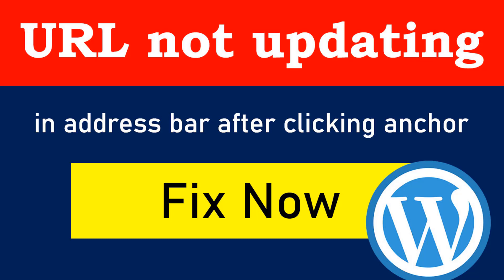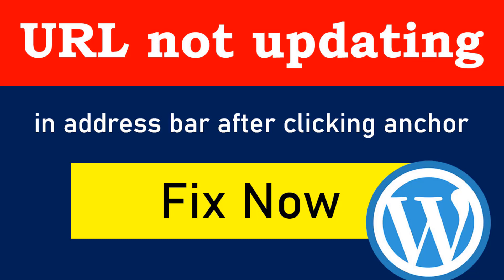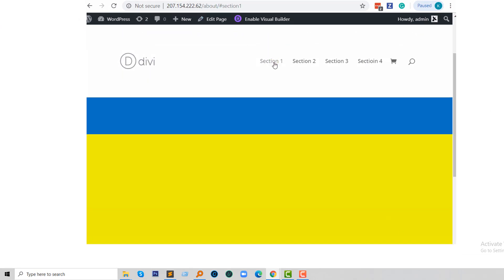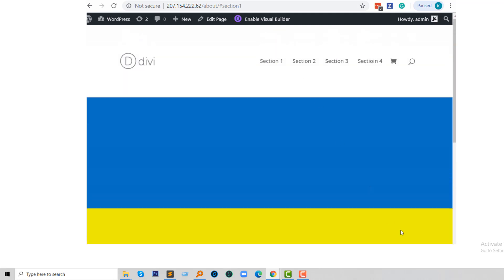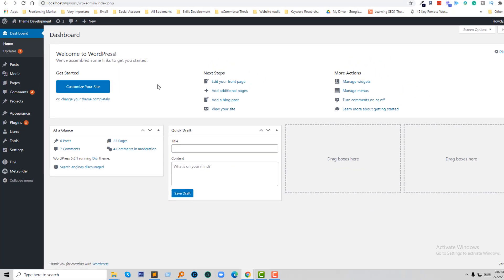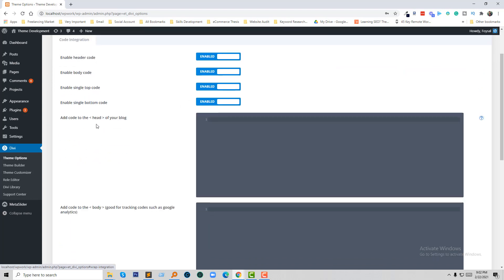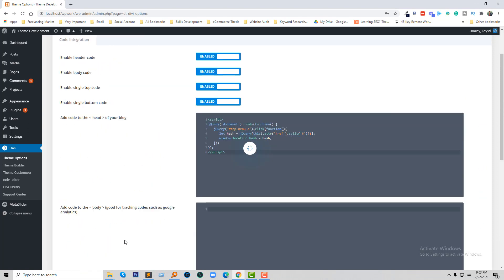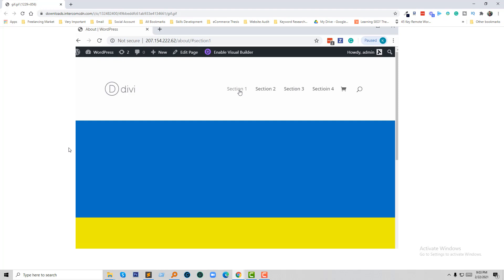URL not updating in address bar after clicking anchor link ✅ Anchor links not working DIVI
URL not updating in address # clicking anchor link

💻 Welcome to *URL not updating in address bar after clicking anchor link ✅ Anchor links not working DIVI *

📝 Video Description:In this tutorial, I am going to provide you a simple, easy, and fast solution to fix this issue - Updating the URL In the Address Bar When Anchor Links Are Used.

🌐 Services
Transform your e-commerce journey with expert services:

📲 Stay Updated
Follow us for valuable insights and updates: